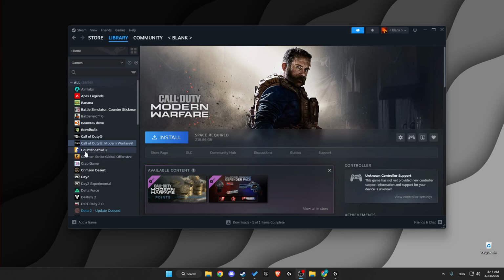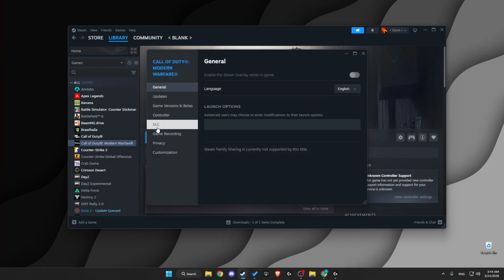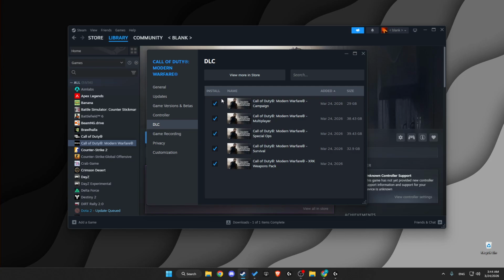How To Only Install COD Modern Warfare Multiplayer, Campaign, Special Ops or Survival - Full Guide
In this video I will show you How To Only Install COD Modern Warfare Multiplayer, Campaign, Special Ops or Survival. It's really easy and it will take you less than a minute to do it!